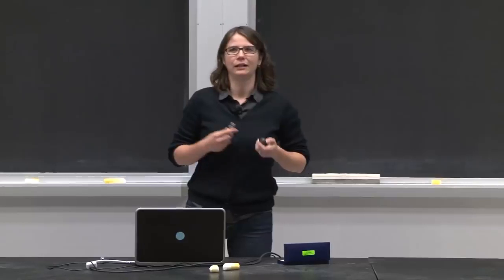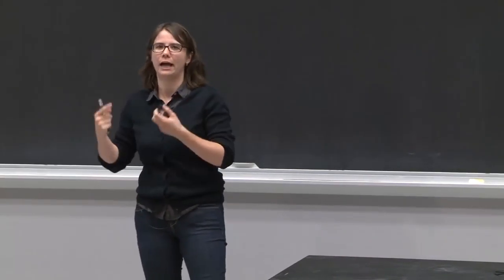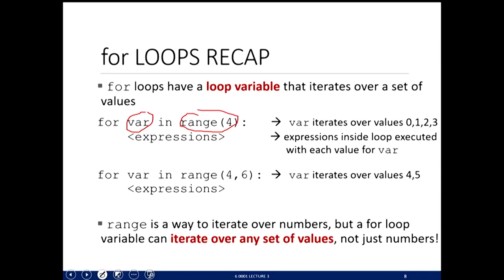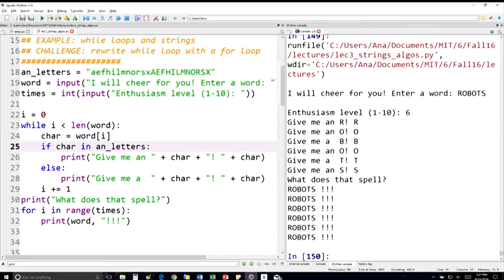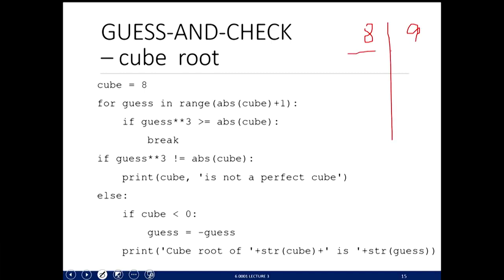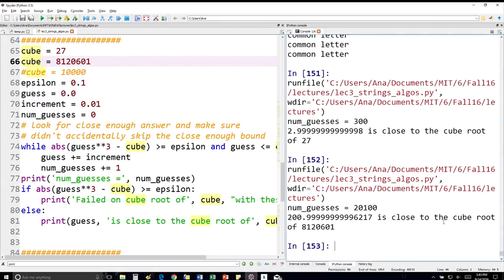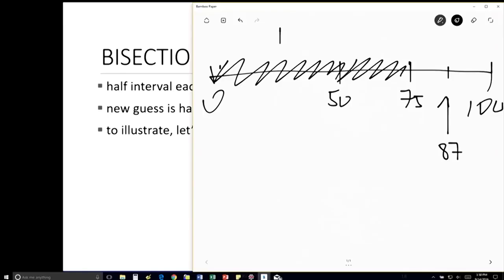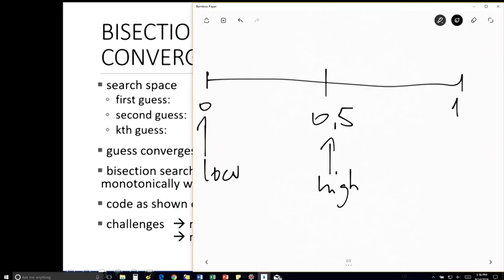3. String Manipulation, Guess and Check, Approximations, Bisection